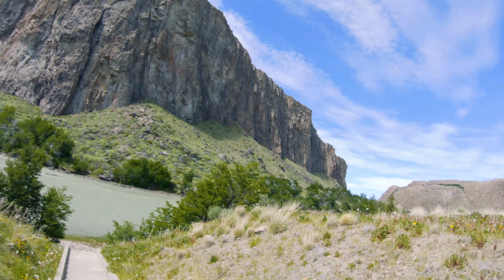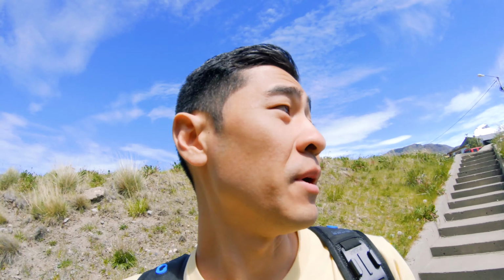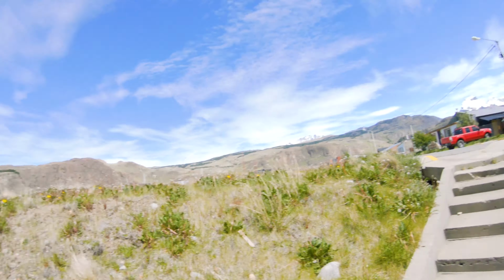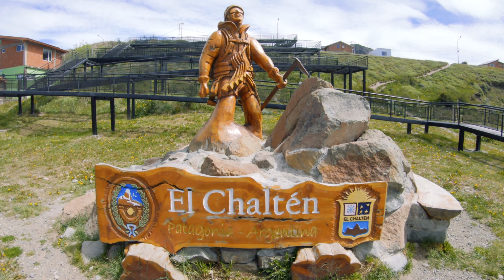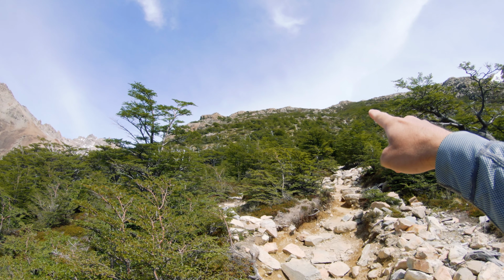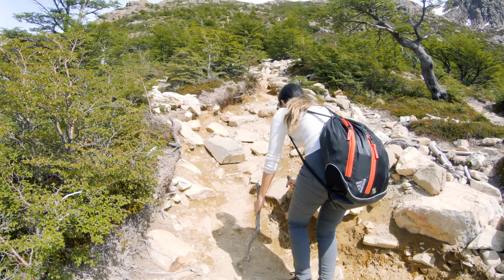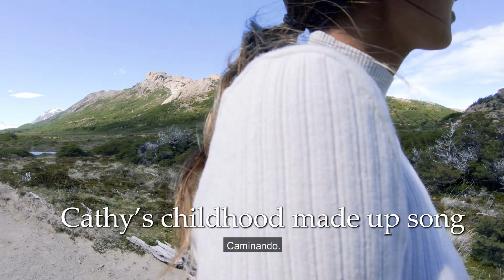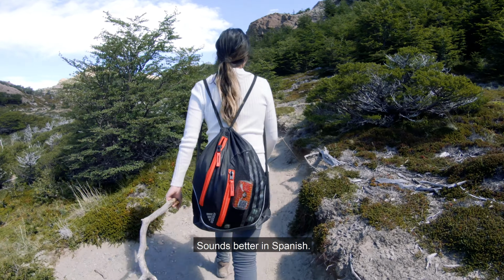Travel to Argentina - Nov/Dec 2018 (4K)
Vacation/holiday to Argentina between November and December 2018.

00:23 Polo in Buenos Aires
01:07 Cooking Class with Saul
01:57 City of Buenos Aires
02:06 La Recoleta Cemetery
02:32 Iguazu Falls
03:25 El Calafate and Perito Moreno
05:56 El Chalten
06:47 Monte Fitz Roy

Gear: GoPro Hero 7 Black

Music
Nicolai Heidlas - Atmosphere